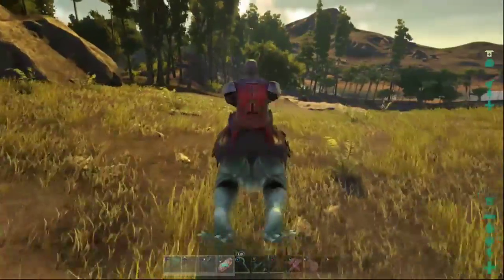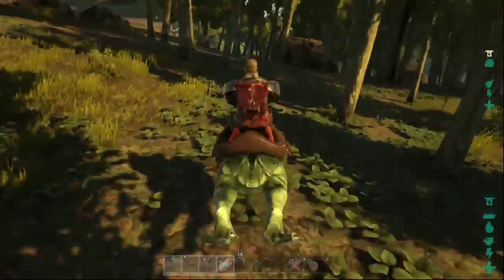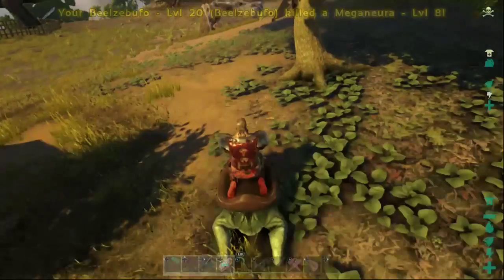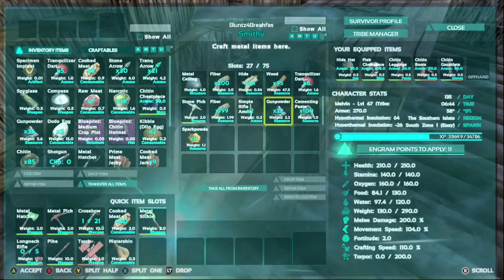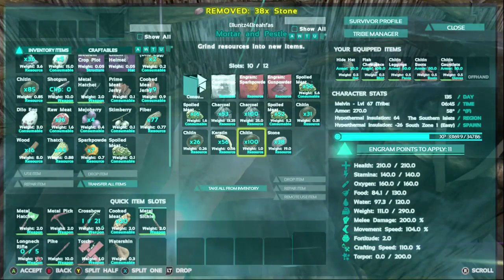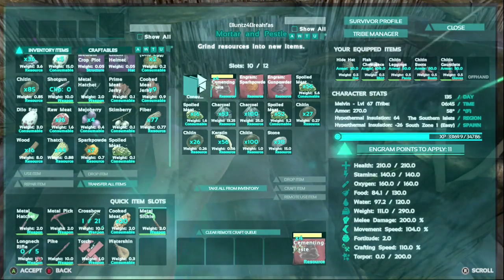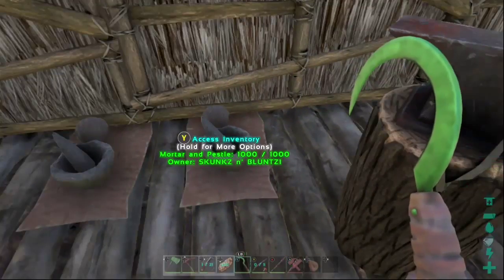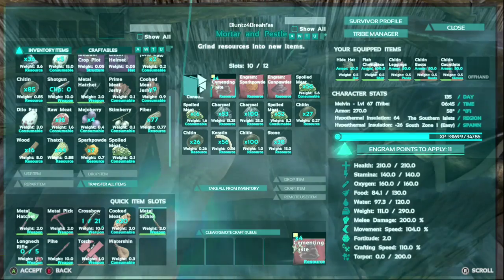ARK: QUICKIE Guides | Cementing Paste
More ARK Guides for newer players on Xbox one or even PC

Twitch.tv/beauthexboxpro
Bluntz4breakfas on Xbox One